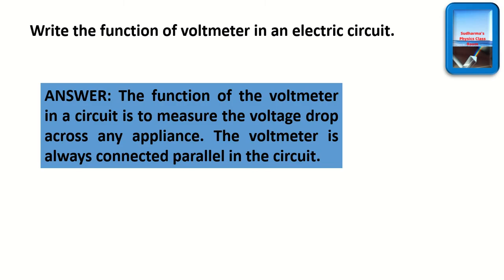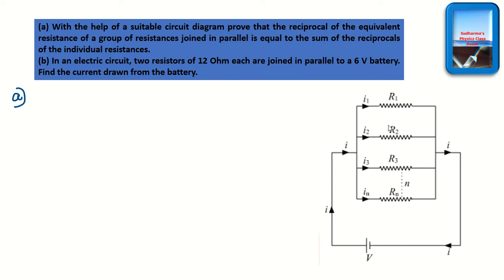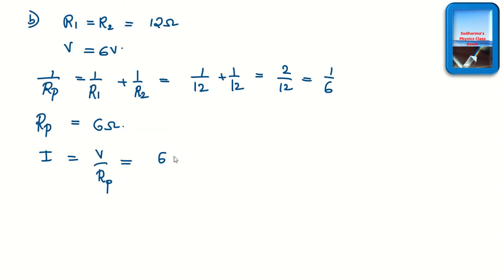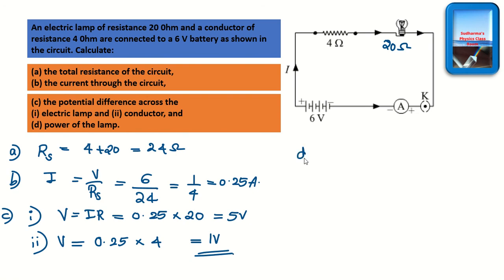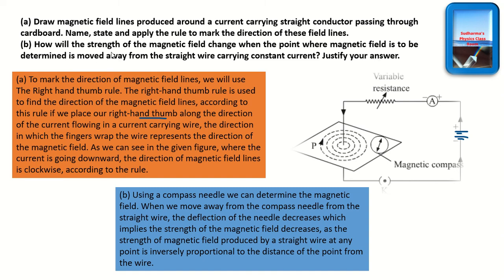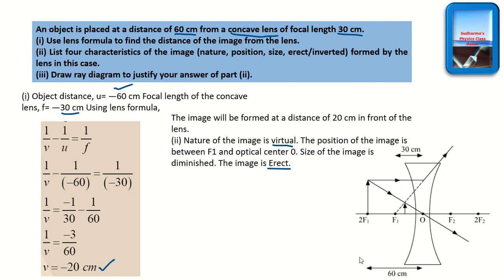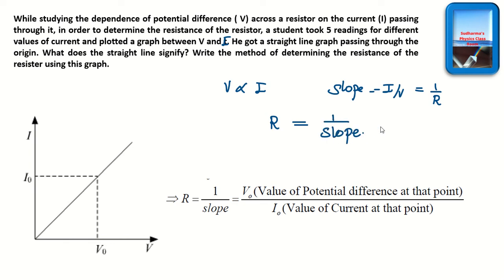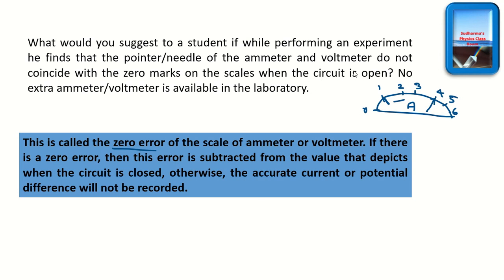CBSE X Physics 2019 Board question paper discussion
CBSE Class 10 Board exam Science 2019
Physics Questions and answers discussion in detail

cbse X board exam 2021,
cbse 10 board exam 2021 preparation,
previous year question paper,
previous year question papers class 10 science,
cbse X science previous year paper 2020,cbse x science previous year question papers,
cbse science sample question paper for class 10,
cbse 10th science board question paper with answers,
cbse board science question paper,
how to prepare for science exam class 10,
cbse paper class 10 2019,
cbse 10 science 2019board exam set 1,
board paper 2019